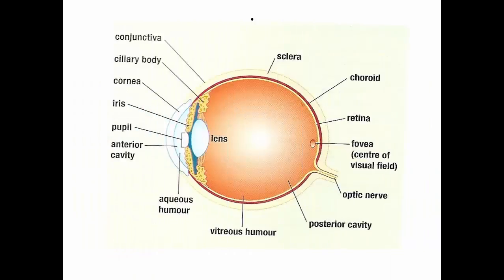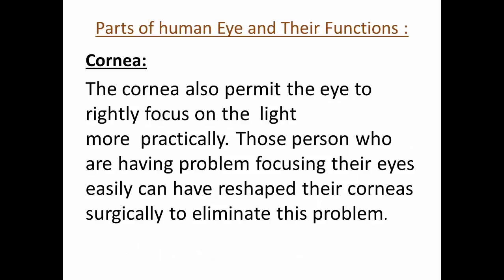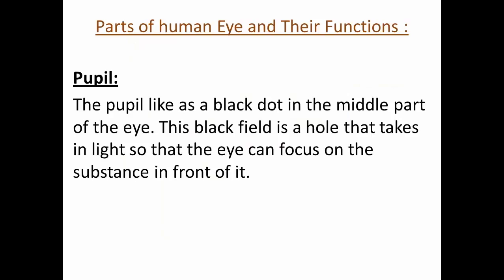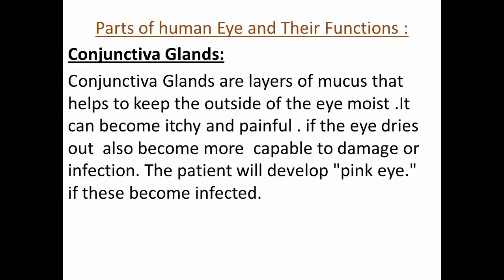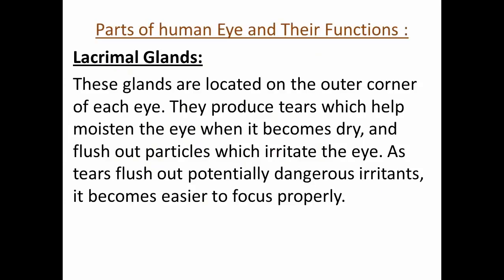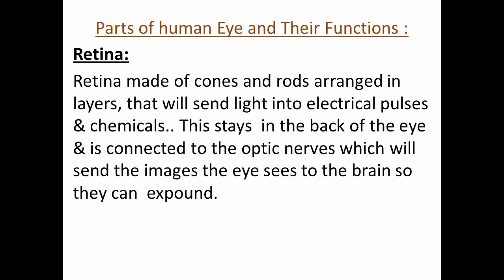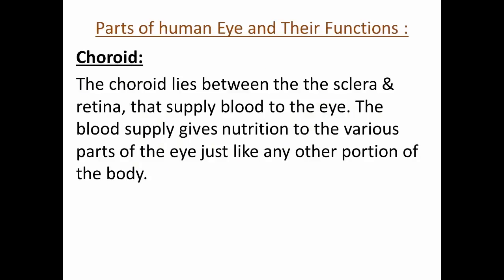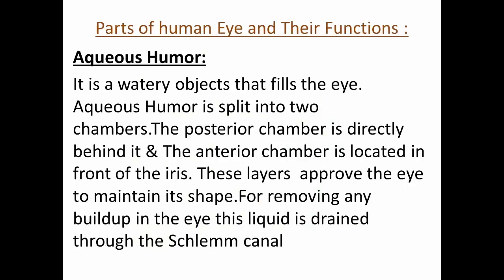Parts of human Eye and Their Functions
Eye: Human eye is the most complex part in the body.The different parts  of human eye allow the body to receive light and perceive object with proper color and depth.
Cornea:
Cornea is the outward covering of eye. This dome-shaped  tier protects the eye from substance that could reason damage to the internal parts of the eye. There are different  layers of the cornea, forming a tough  tier that provides  extra protection. These layers  renew very quickly, contributory the eye to extract damage more freely. The cornea also permit the eye to rightly focus on the  light more  practically. Those person who are having problem focusing their eyes easily can have reshaped their corneas surgically to eliminate this problem.
Sclera:
Sclera is  usually mention to as the "whites" of the eye. This is a soft, white layer on the outside, but the internal part is brown & contains grooves which help to attach properly the tendons of the eye. The sclera  give structure & safety for the internal workings of the eye.It also flexible so that the eye can move to seek out objects as necessary.
Pupil:
The pupil like as a black dot in the middle part of the eye. This black field is a hole that takes in light so that the eye can focus on the substance in front of it.
Iris:
Iris is the area of the eye which holds the pigment which gives the eye it’s color. The area  enclose the pupil, & uses the dilator pupillae muscles to close or widen the pupil. Depending on how much bright it is around you this  grants the eye to take in less or more light.The iris will  narrow the pupil so that they eye can focus more effectively if it is too bright.
Conjunctiva Glands:
Conjunctiva Glands are layers of mucus that helps to keep the outside of the eye moist .It can become itchy and painful . if the eye dries out  also become more  capable to damage or infection. The patient will develop "pink eye." if these become infected.
Lacrimal Glands:
These glands are located on the outer corner of each eye. They produce tears which help moisten the eye when it becomes dry, and flush out particles which irritate the eye. As tears flush out potentially dangerous irritants, it becomes easier to focus properly.
Lens:
The lens stay just behind the pupil. This is a layer which focuses the light the pupil takes in. It is caught in place with the help of ciliary muscles, that allow the lens to change  form depending on the volume of light that hits it for this it can be properly focused.
Retina:
Retina made of cones and rods arranged in layers, that will send light into electrical pulses & chemicals.. This stays  in the back of the eye & is connected to the optic nerves which will send the images the eye sees to the brain so they can  expound.
Ciliary Body:
It is a ring-shaped tissue that controls & holds the movement of the eye lens, & thus, it also supports  to control the features of the lens.
Choroid:
The choroid lies between the the sclera & retina, that supply blood to the eye. The blood supply gives nutrition to the various parts of the eye just like any other portion of the body.
Vitreous Humor:
It is a gel situated in the back side of the eye that helps it holds it’s shape.  To remain the eye healthy Vitreous Humor takes in nutrients from the ciliary body, aqueous humor & the retinal vessels
Aqueous Humor:
It is a watery objects that fills the eye. Aqueous Humor is split into two chambers.The posterior chamber is directly behind it & The anterior chamber is located in front of the iris. These layers  approve the eye to maintain its shape.For removing any buildup in the eye this liquid is drained through the Schlemm canal